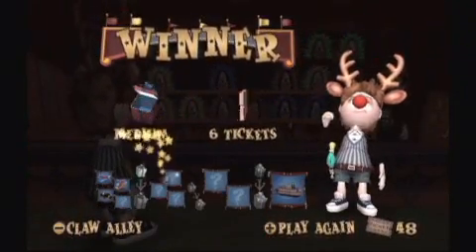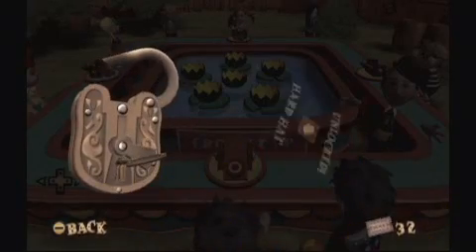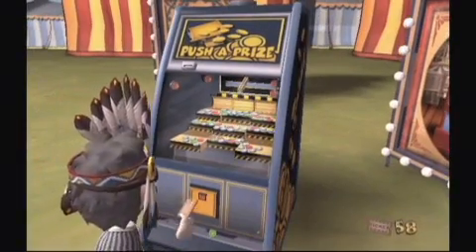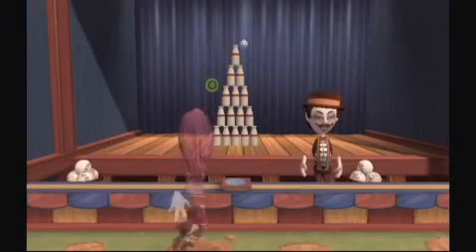Carnival Games - Wii Review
A decent collection of fairground fun, without all the creepy carnies.